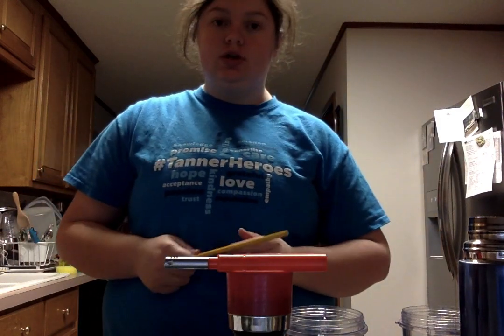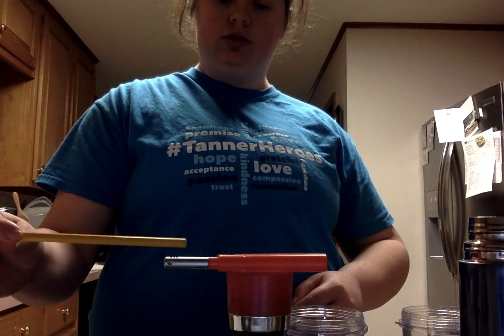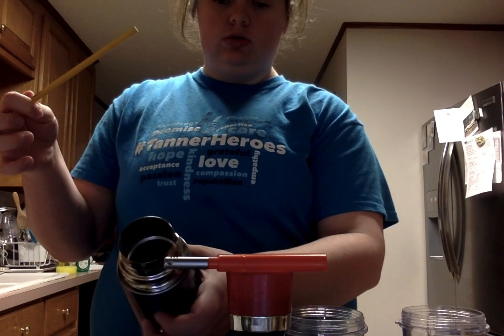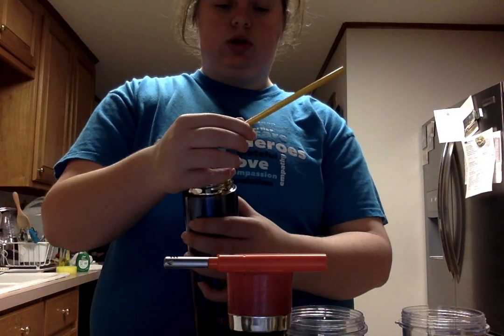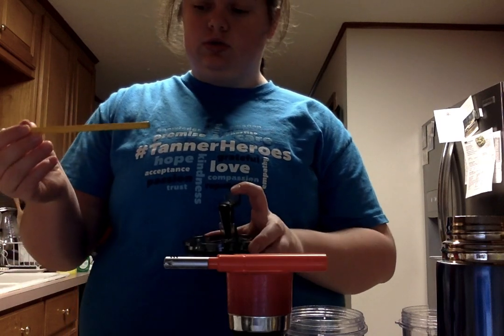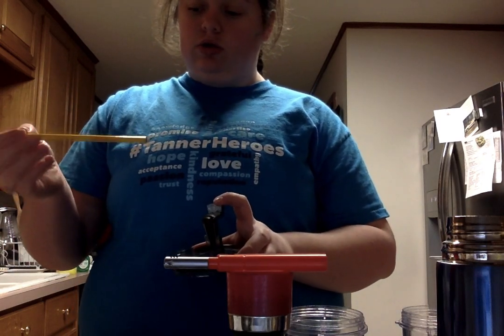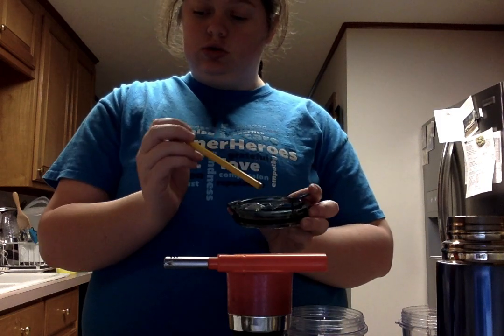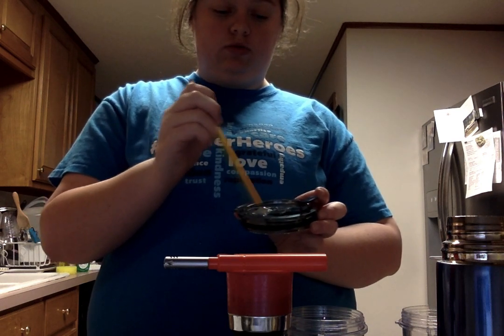Movie on 1 26 21 at 9 17 PM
Petri dish